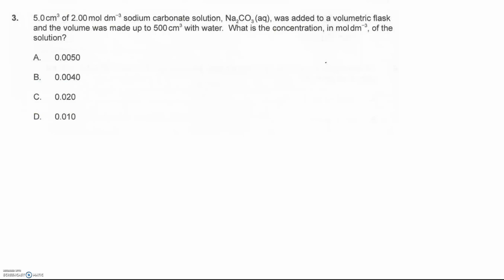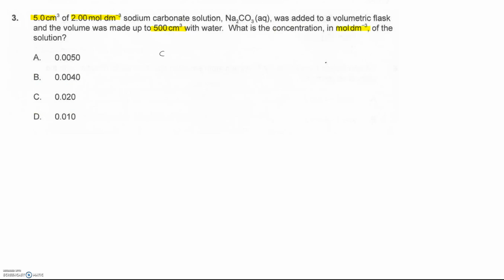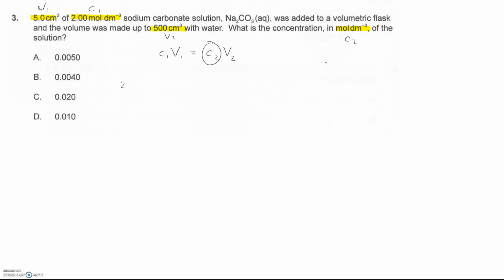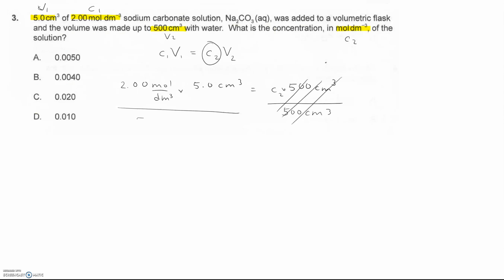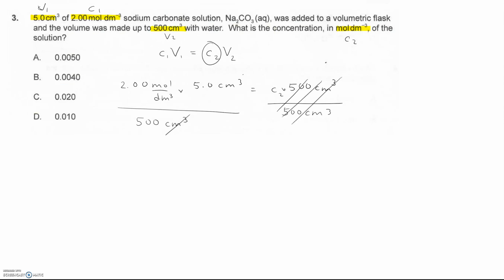2017 P1 Q3 dilution